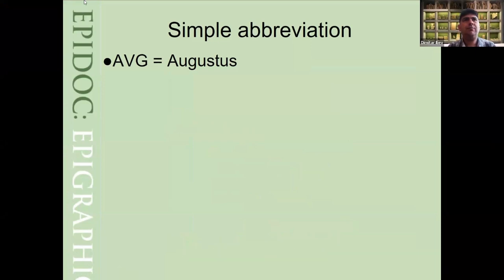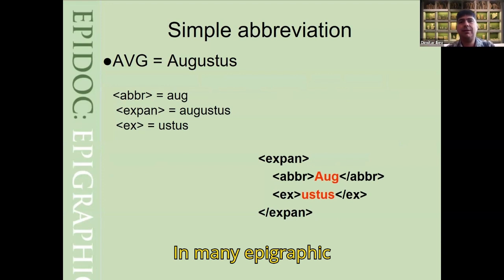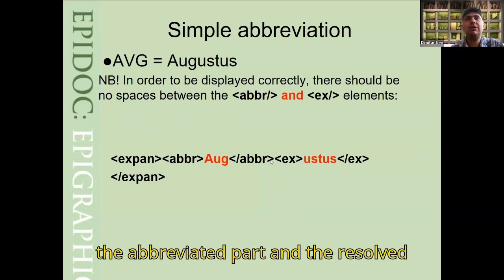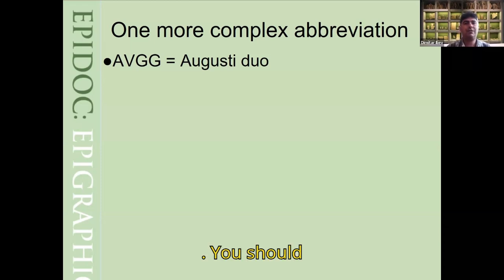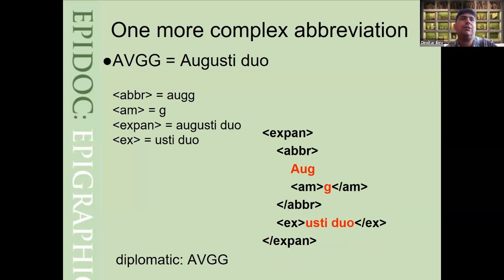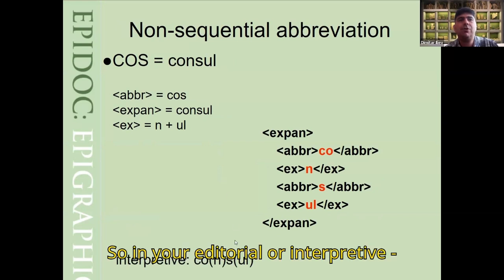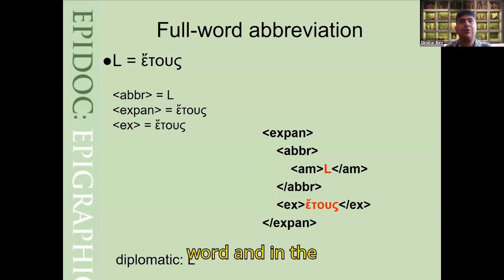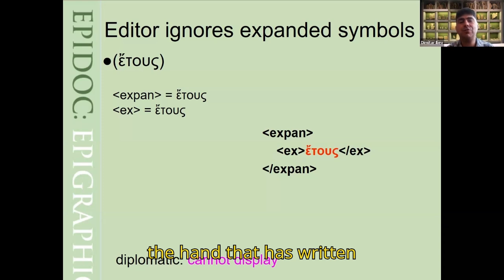Dimitar Iliev - Abbreviations